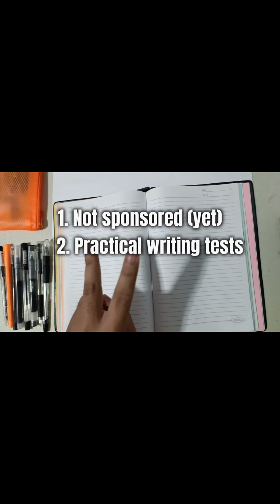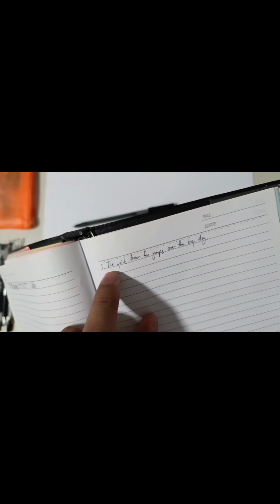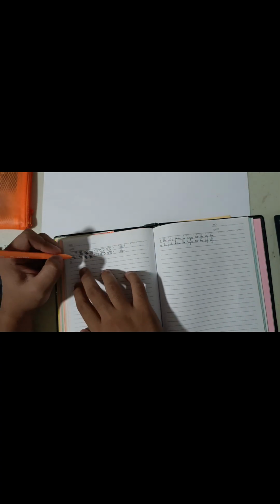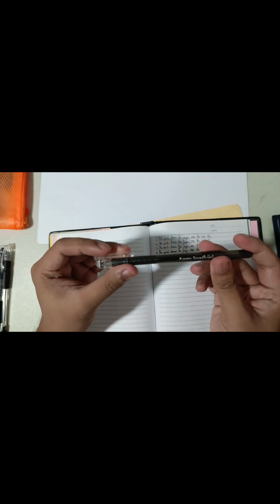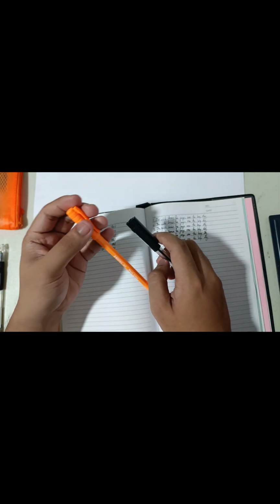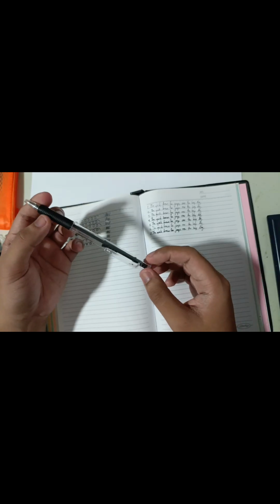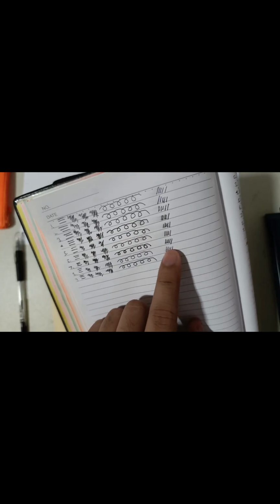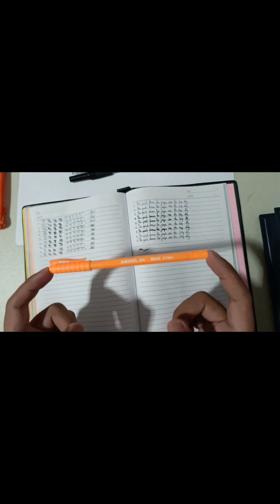I Tried Every Cheap Pen in a Filipino School Supplies Store (Part 1)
We all know the classics like the Pilot G-Tecs, Zebra Sarasas, or Pentel Energels. But what about the pens hiding on the shelves: the AMSPEC Jot, the Tempo Silk, or something like an M&G Office G?

Well, someone's gotta do it.

Join me as I try every cheap pen I could find in a Filipino school supplies store, specifically those under ₱15. We will test, compare, and figure out which pens to avoid, which are worth maybe trying once, and which are good enough to buy by the dozen! 🖋️🖋️🖋️

TIMESTAMPS (for your sanity and mine)

00:00 Introduction
02:43 Test Introduction
04:42 Paper Mate Kilometrico
08:32 Tempo Silk
12:40 AMSPEC Jot
16:48 Tempo Smooth Gel
20:18 Snowhite T16
23:12 M&G Office G
26:53 Panda Sign Pen
30:48 Avanti Basic Ballpen
34:30 M&G M7
40:00 Final Recommendations
44:49 Outro + Sequel Teaser

LINKS TO THE TOP RECOMMENDED PENS
(pending due to unfathomable reasons)

All the music in this video is comprised of my own piano recordings of various pieces.